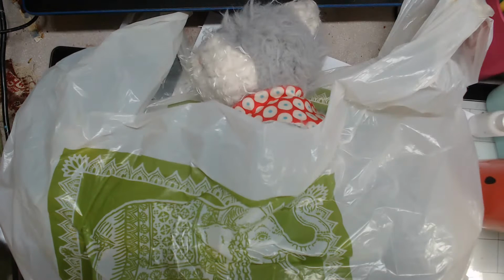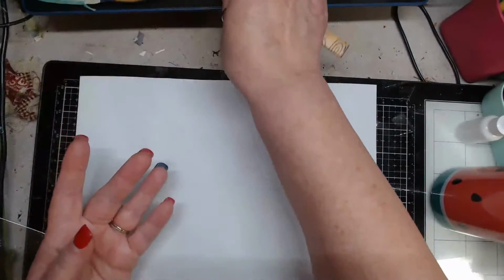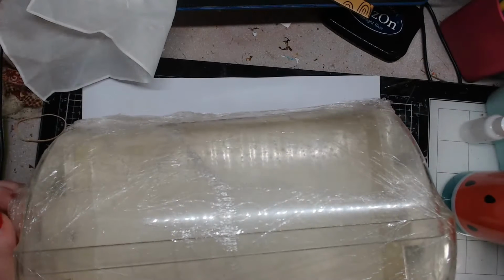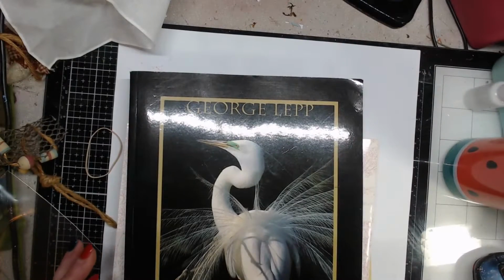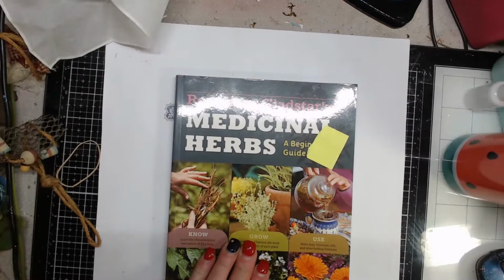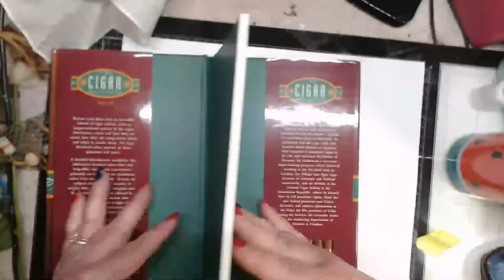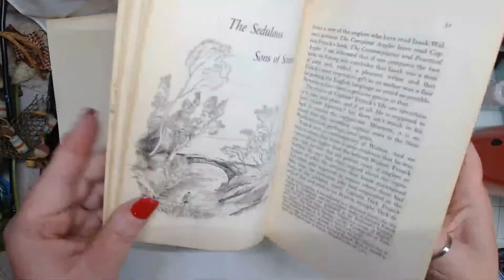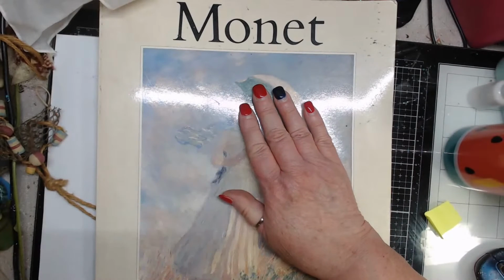Shop-a-holic - Goodwill Heist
A trip to Goodwill, but not my local Goodwill, a totally different experience and the books were so cheap - had a fun day! Join me as I show you what I got in the heist!